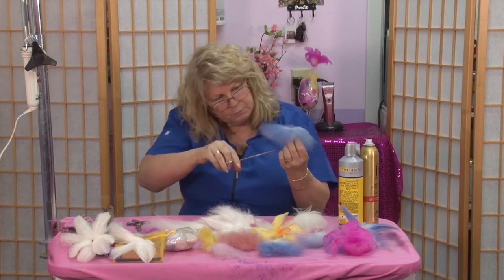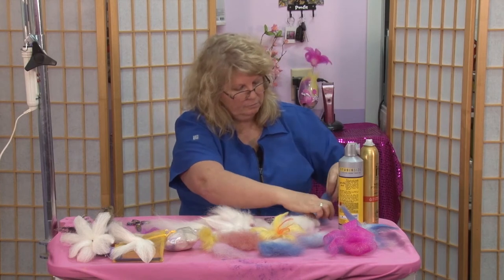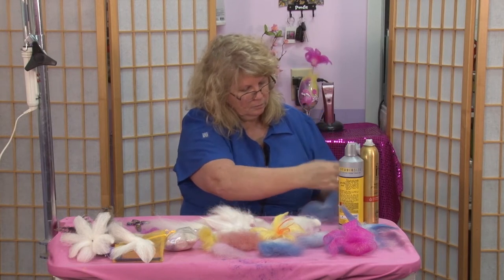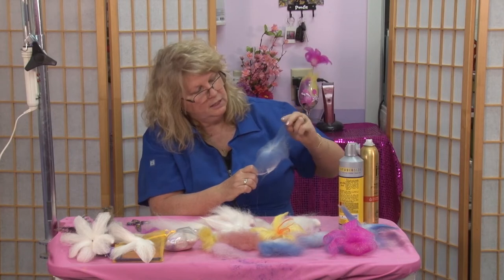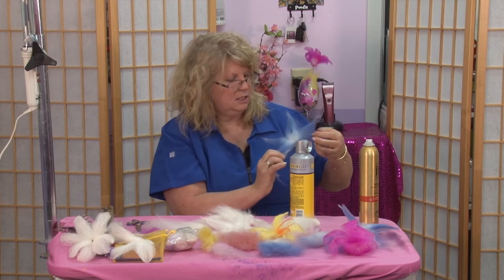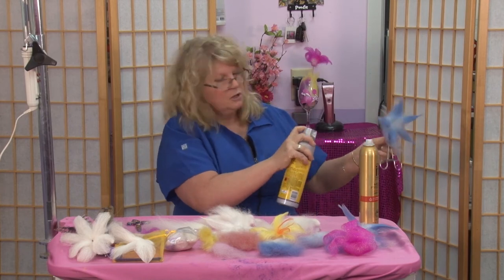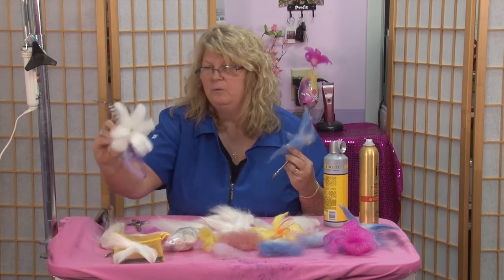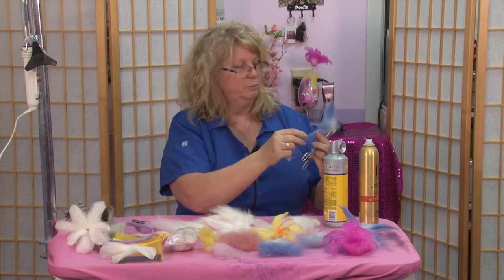Creative Grooming Off the Dog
Preview Topic: “The Queen of Color,” Dawn Omboy, is an International speaker and judge at grooming competitions. Known for her work in Creative Pet Styling, Dawn has earned over 30 awards. In this excerpt from the full lesson titled “Creative Grooming Off the Dog”, Dawn demonstrates how to make a flower from dog hair. The fur she uses is from previously creative groomed pet that she changed the design on. She could not stand to throw out all that beautifully colored coat! Here is one of her fun ways to recycle trimmed coat destined for the trash.